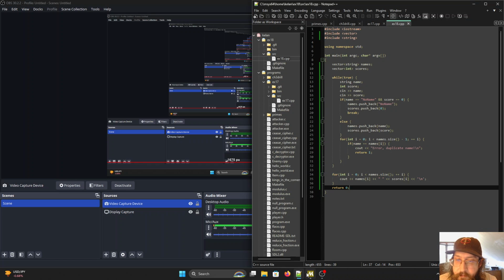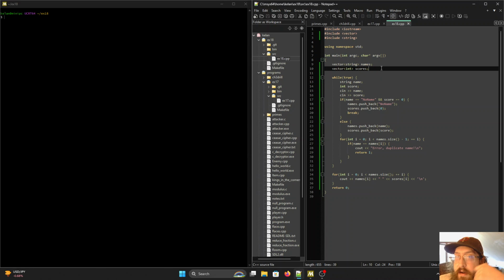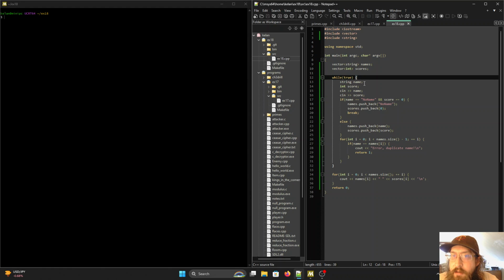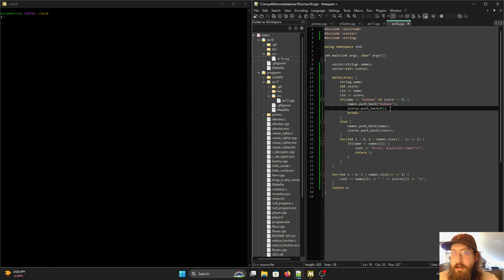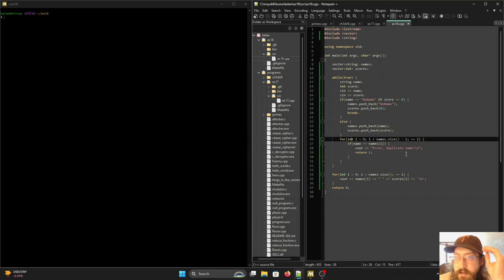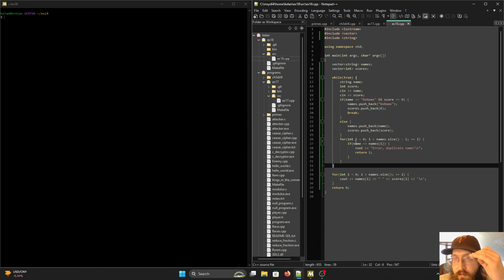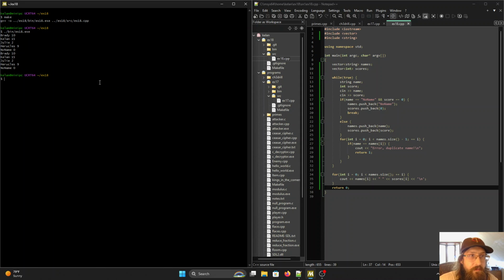Exercise 18 out of PPP Chapter 3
Here is my solution to exercise 18 out of Programming Principles and Practice using C++.